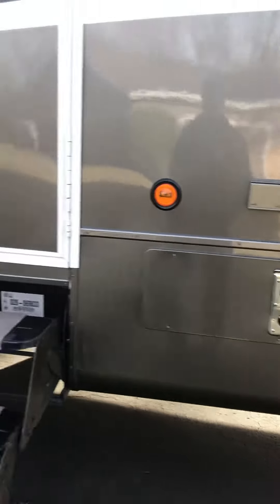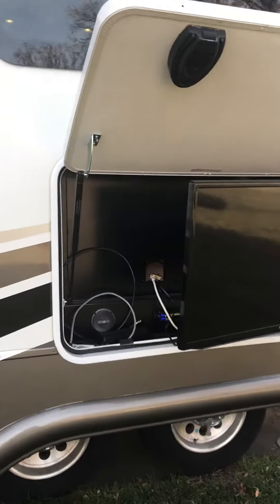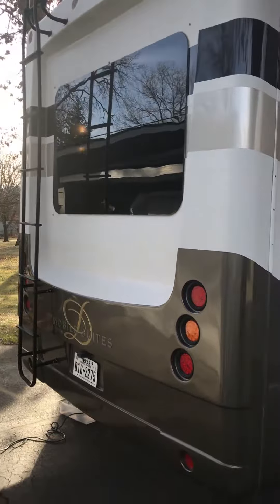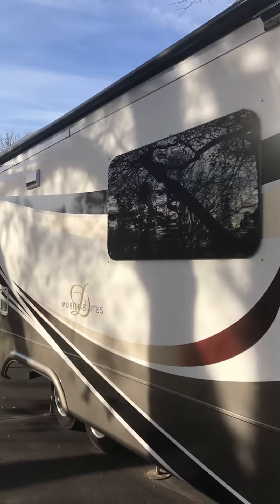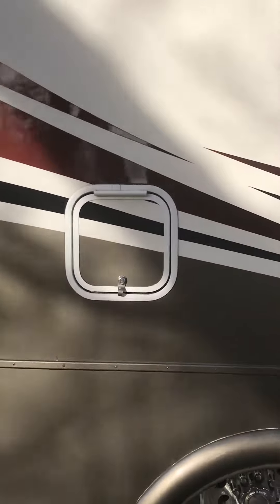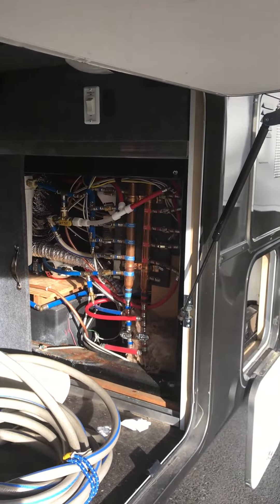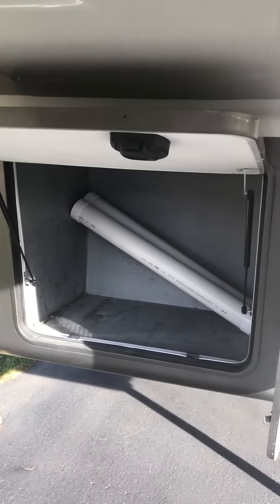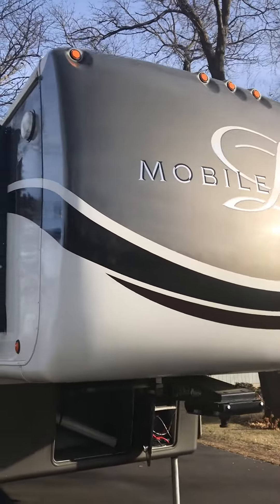2014 DRV MOBILE SUITES 38SKSB3 in Spring, TX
2014 DRV MOBILE SUITES 38SKSB3 in Spring, TX for sale on RVTrader.com: /listing/2014-DRV-MOBILE-SUITES-38SKSB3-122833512